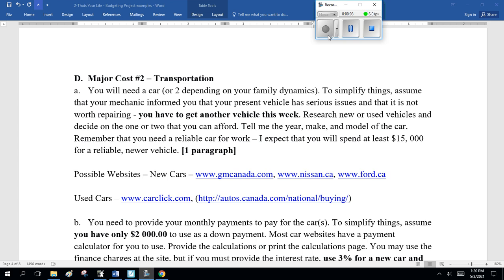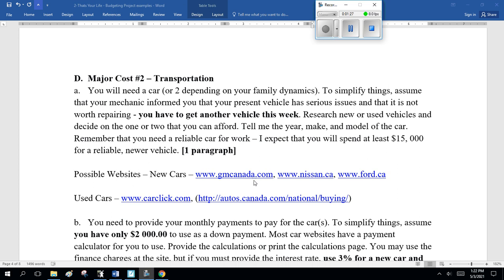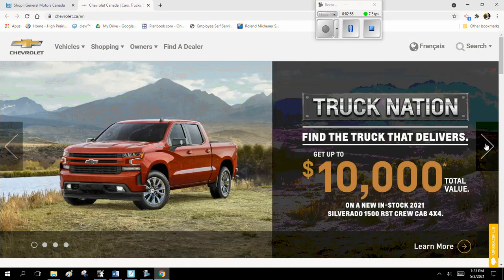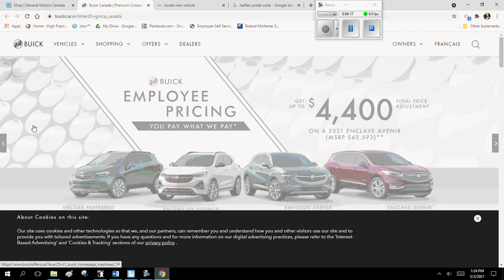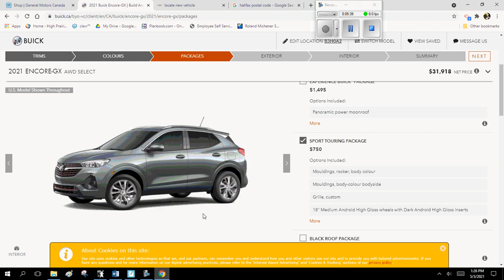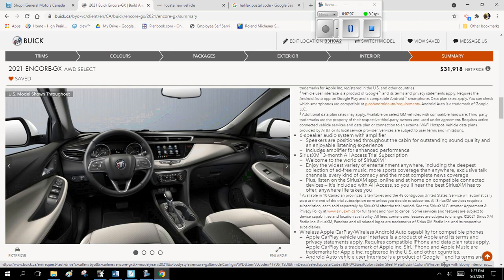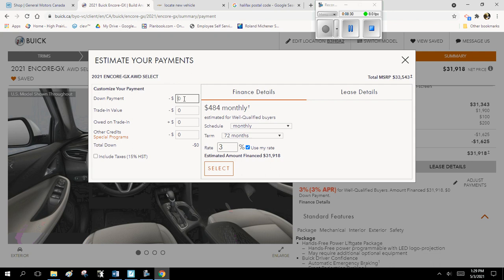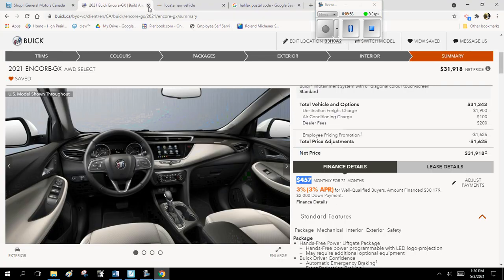Math 20 3 Part D1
Math 20-3 Part D Transportation part 1